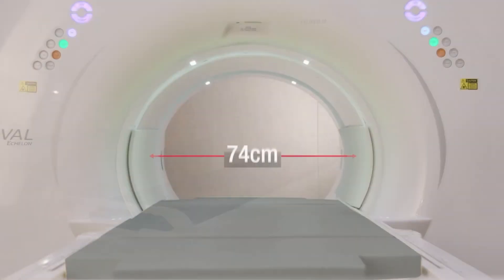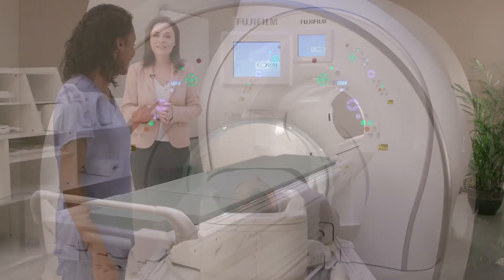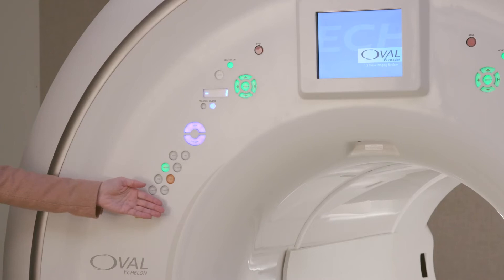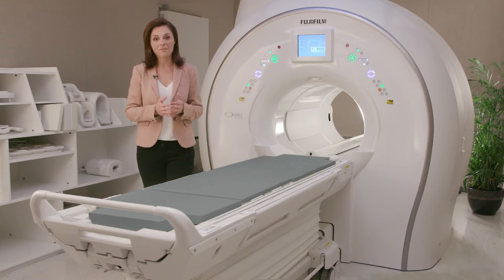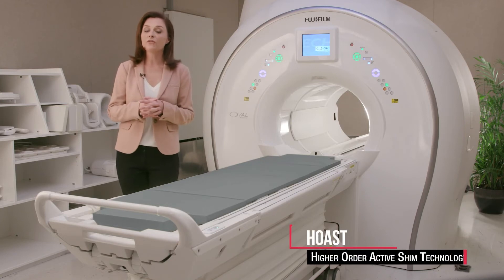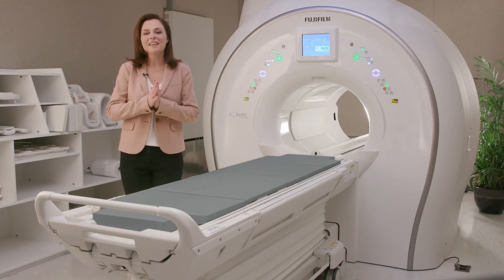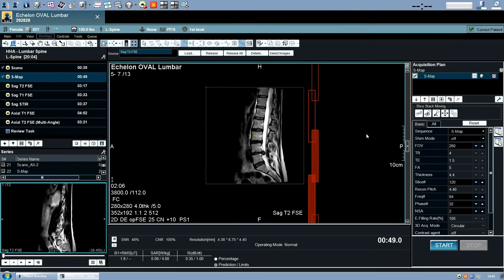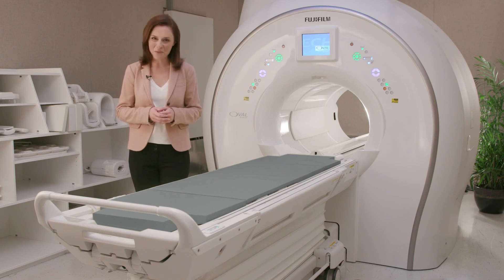MR Echelon Oval Product Tour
MRI System — Echelon Oval
The Widest Wide Bore in the Industry

Echelon Oval brings together all the key attributes of a leading 1.5T MR system—patient comfort, accessibility, efficient workflow, and advanced clinical capabilities all covered by Fujifilm’s industry leading customer support.

With the Echelon Oval the next level in MRI is here.

Echelon Oval continues Fujifilm’s commitment to patient-friendly imaging. The industry’s widest bore is complemented by the widest patient table, lowering to wheelchair height and featuring a 550lb. weight limit to accommodate the broadest variety of patient body types while maximizing patient comfort. A host of patient amenities including feet first imaging, adjustable in-bore lighting and ventilation further enhance the patient experience providing the highest level of patient comfort, security and accessibility.

The Oval’s revolutionary design merges outstanding patient and technologist benefits that stem from the exclusive ultra-wide oval bore with a suite of Workflow Integrated Technology (WIT) features, and leading-edge clinical capabilities. From patient arrival through exam completion Echelon Oval optimizes the entire process with comfort, efficiency and high performance imaging.